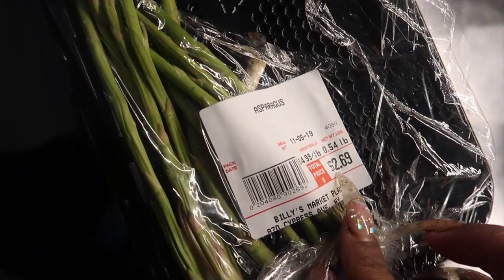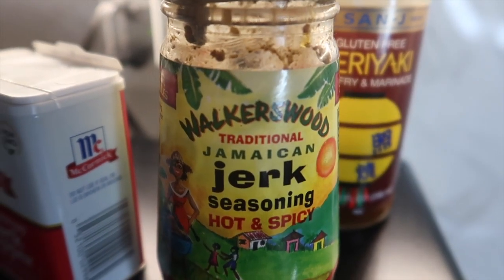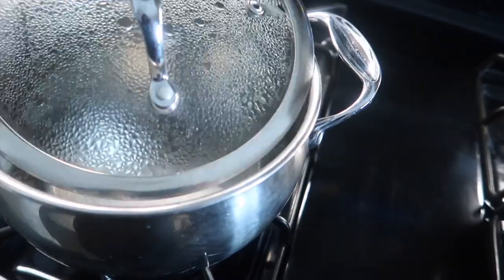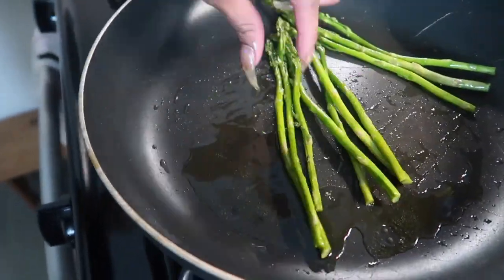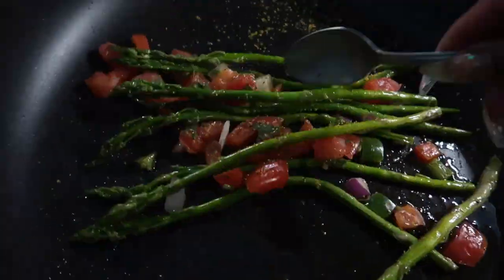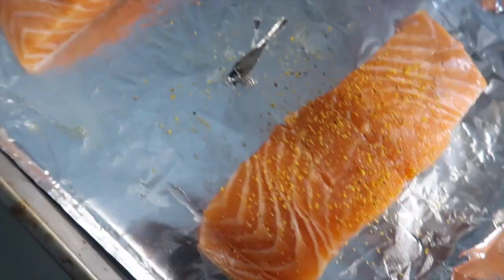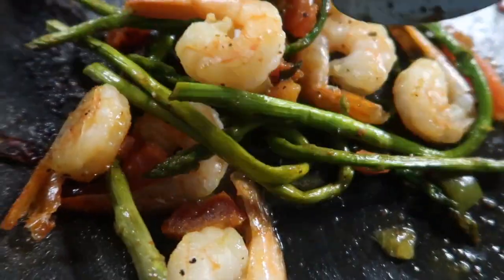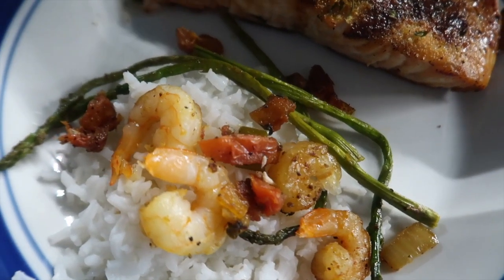VLOG: MEAL PREP WITH ME + EASY JERK TERIYAKI SALMON RECIPE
HEY GUYS! I’VE BEEN A LITTLE ALL OVER THE PLACE TRYING TO PLANT MY FEET HERE IN NYC LOL. ITS BEEN A JOURNEY BUT I’M STILL PUSHING THROUGH! AND TRUTH BE TOLD, CREATING THESE VIDEOS IS LIKE A THERAPY SESSION TO ME. I TAKES ME AWAY FROM THE REAL WORLD INTO THIS WHOLE NEW FANTASY OF JUST LIVING. AND I HOPE TO SEE YOU IN MANY MORE TO COME !

♡ HERE’S EVERYTHING YOU MAY NEED TO KNOW DOWN BELOW↴

✿ N A Z J É  N O I R

M Y   C U S T O M   U N I T S